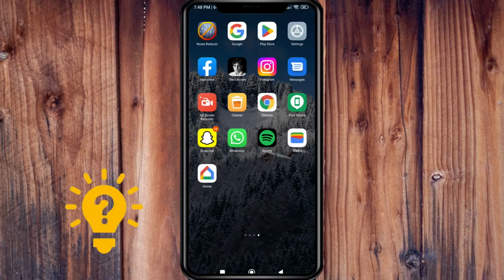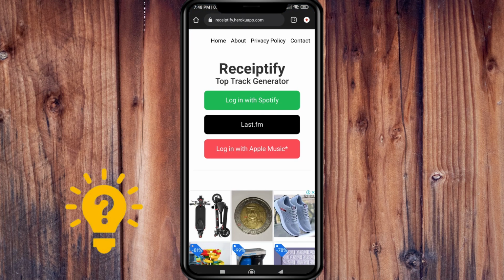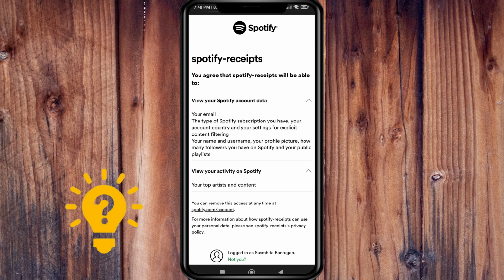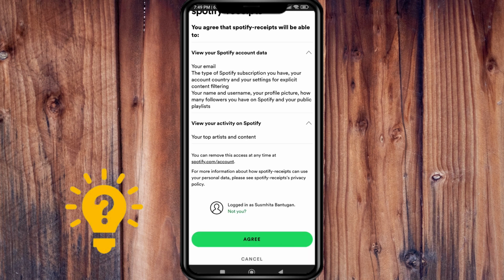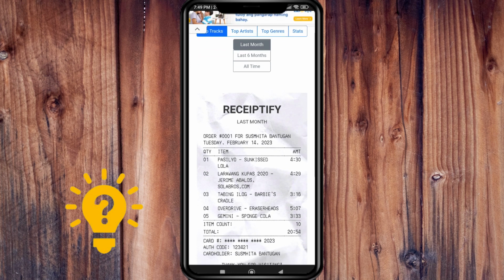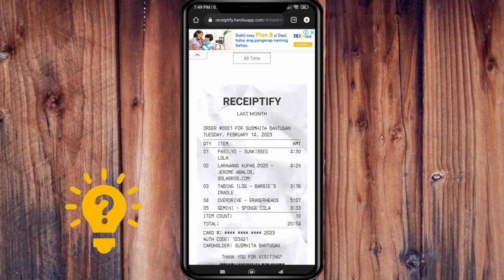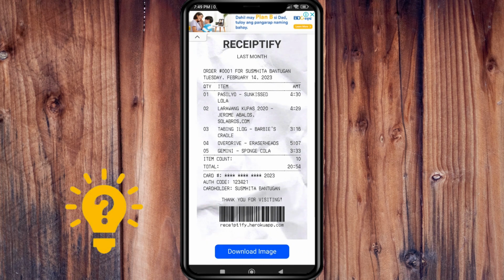How To Get Spotify Receipt Thing | Social Tech Insider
In this tutorial video from Spotify, we explain to you the best way to Get Spotify Receipt Thing.